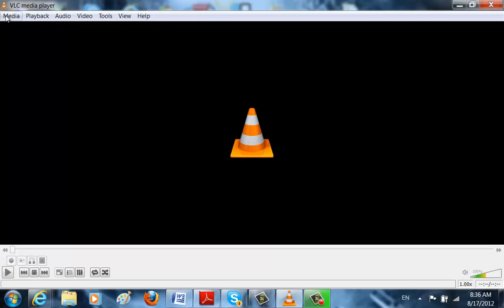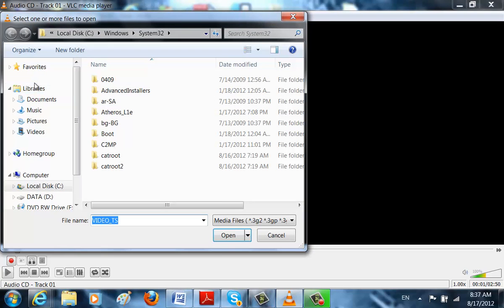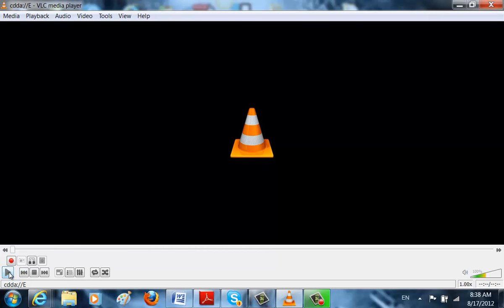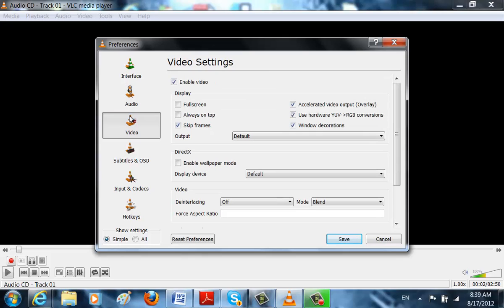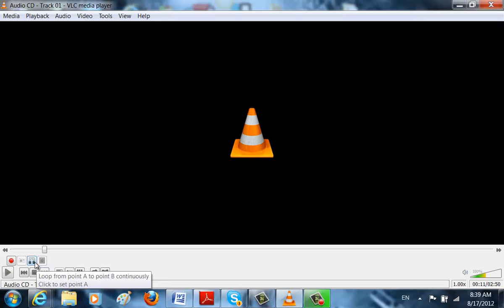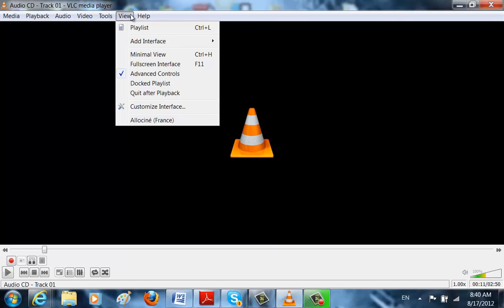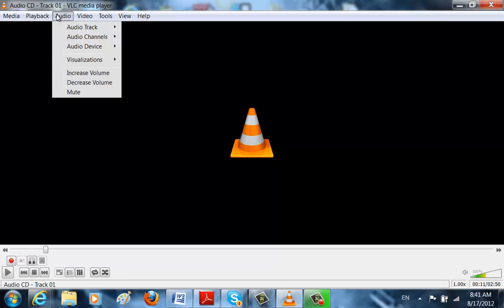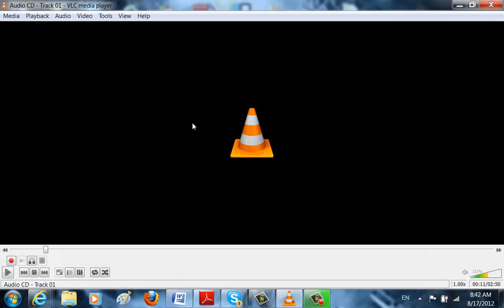how to work with vlc media player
a tutorial on how to work and were to download vlc media player